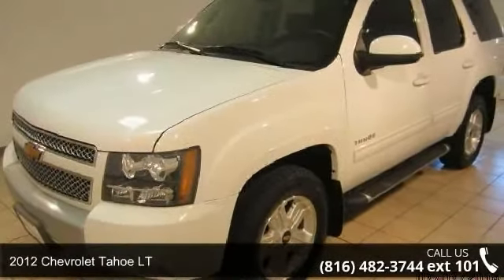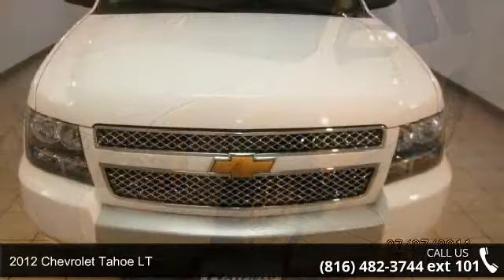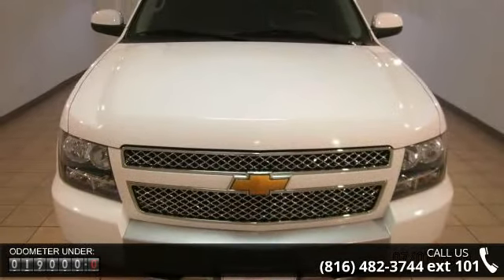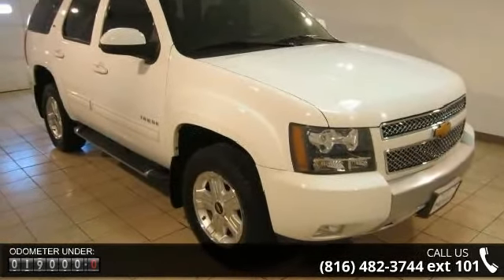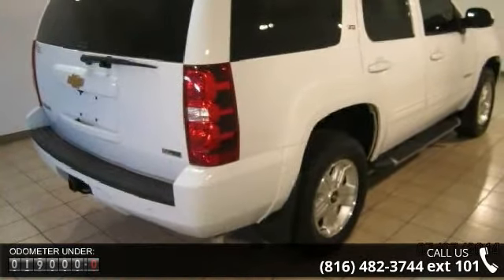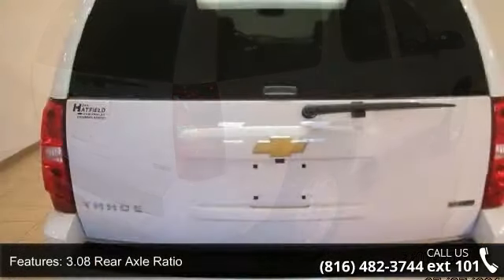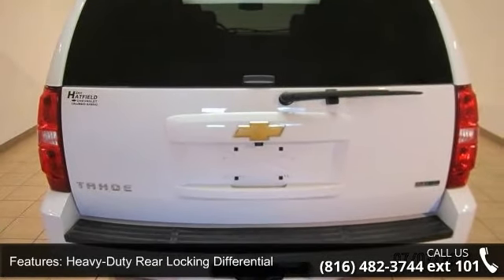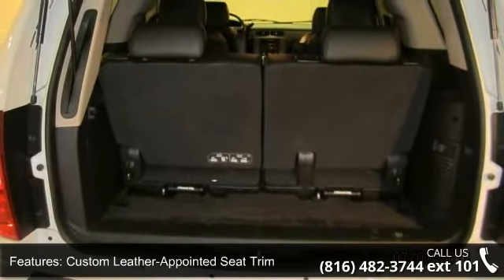2012 Chevrolet Tahoe LT - Jay Hatfield Certified Pre-Owne...